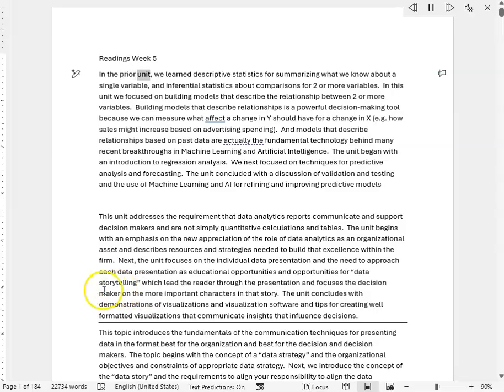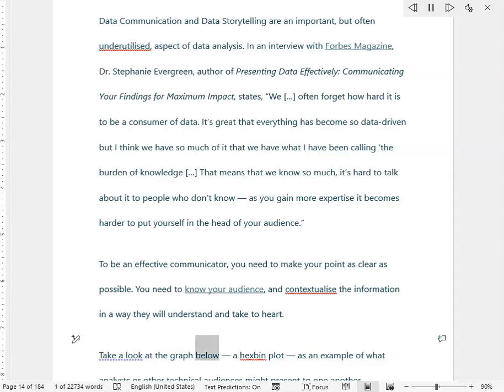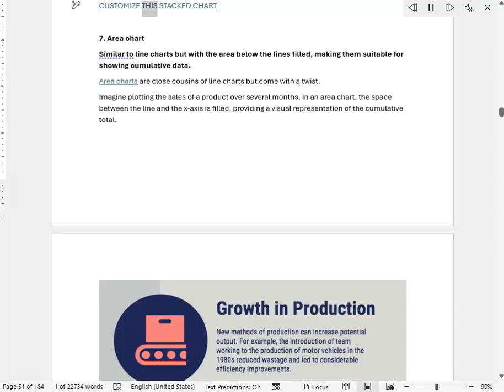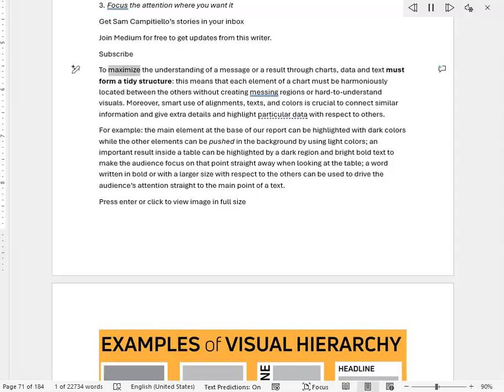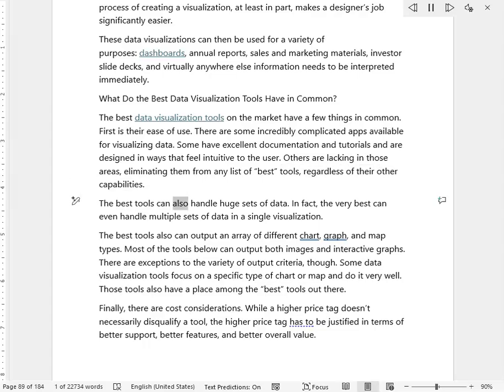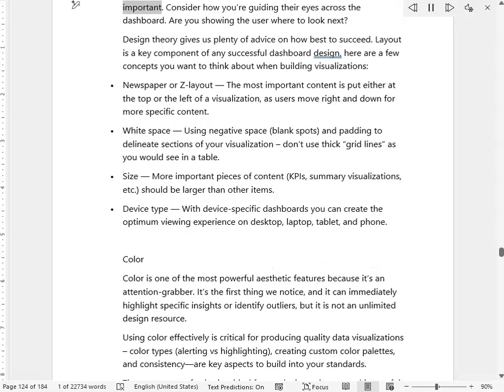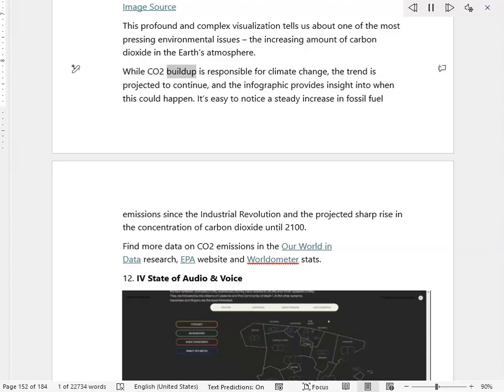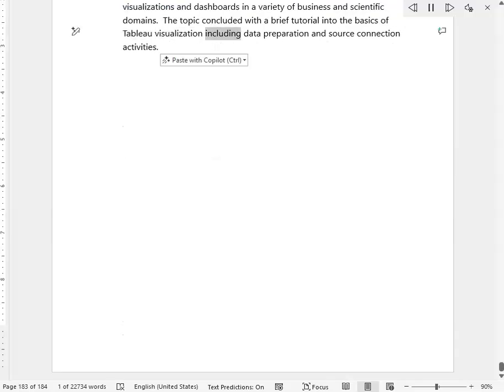Business Analytics for Decision-Making - Communication and Storytelling with Data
This unit addresses the requirement that data analytics reports communicate and support decision makers and are not simply quantitative calculations and tables.  The unit begins with an emphasis on the new appreciation of the role of data analytics as an organizational asset and describes resources and strategies needed to build that excellence within the firm.  Next, the unit focuses on the individual data presentation and the need to approach each data presentation as educational opportunities and opportunities for “data storytelling” which lead the reader through the presentation and focuses the decision maker on the more important characters in that story.  The unit concludes with demonstrations of visualizations and visualization software and tips for creating well formatted visualizations that communicate insights that influence decisions.